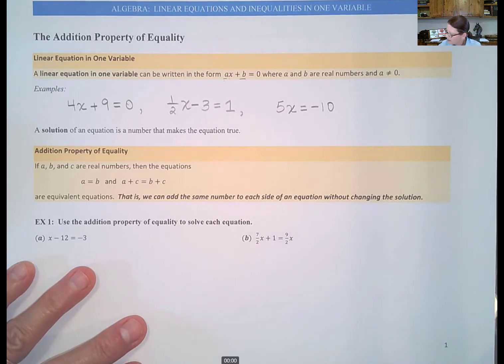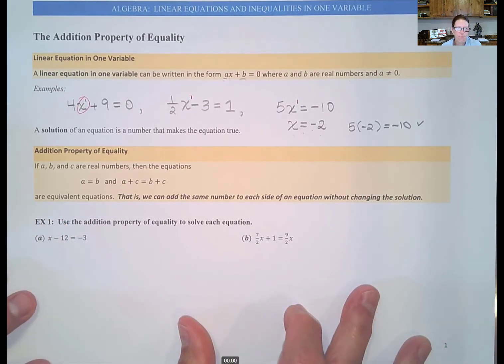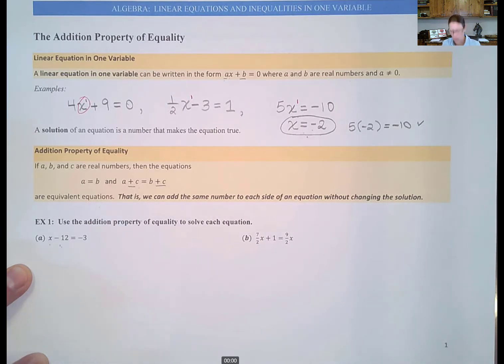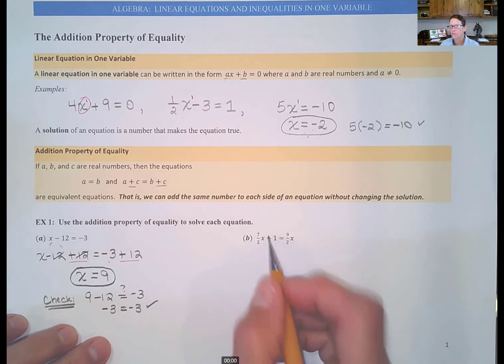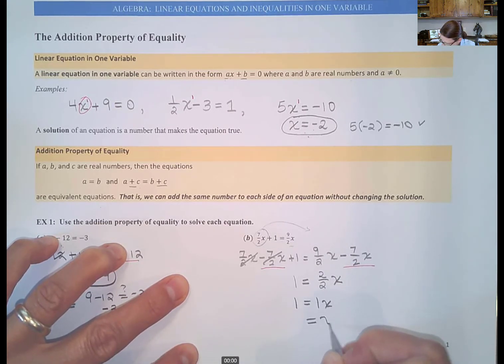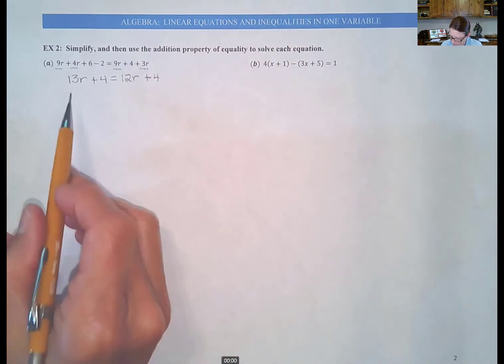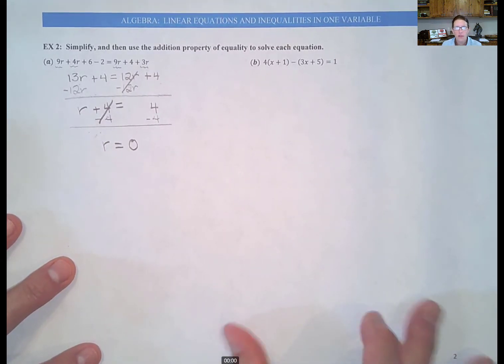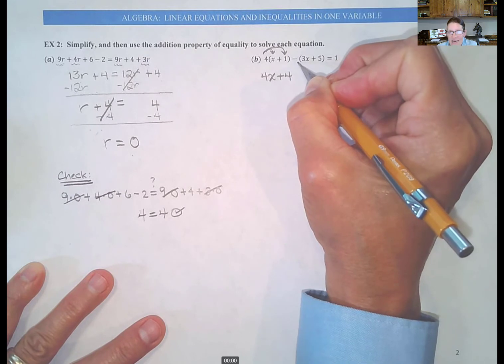MAT 098 Section 2.1 The Addition Property of Equality